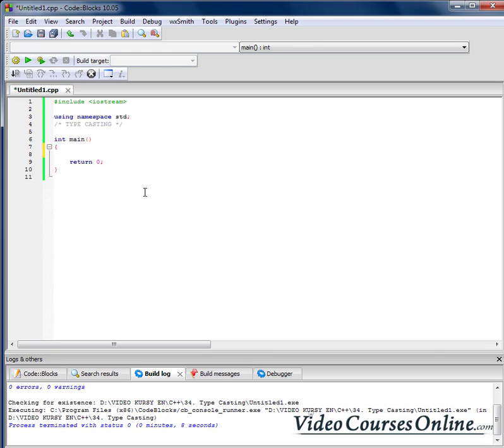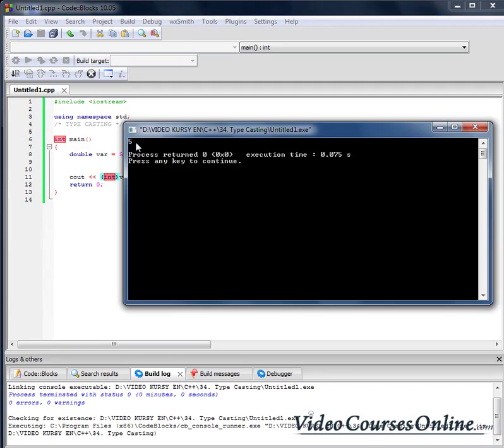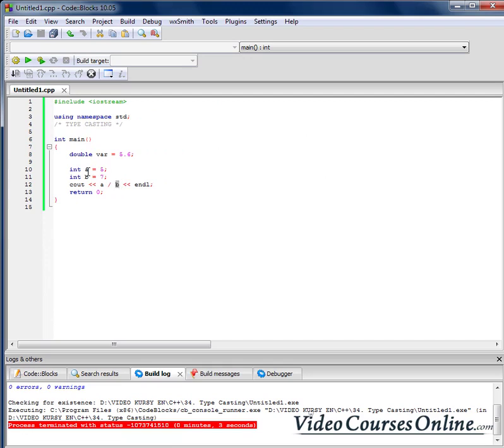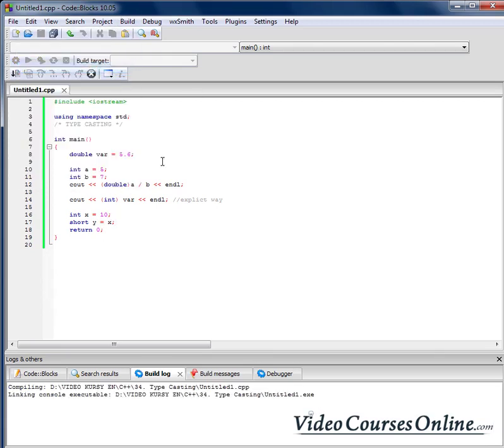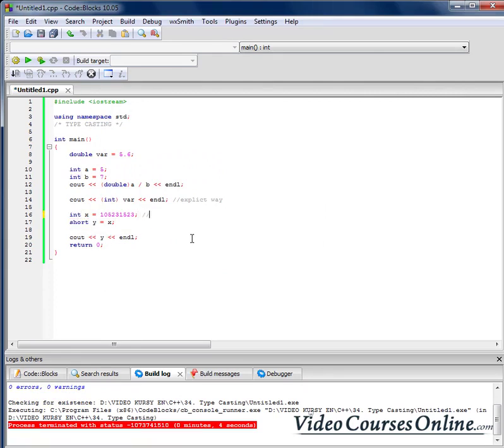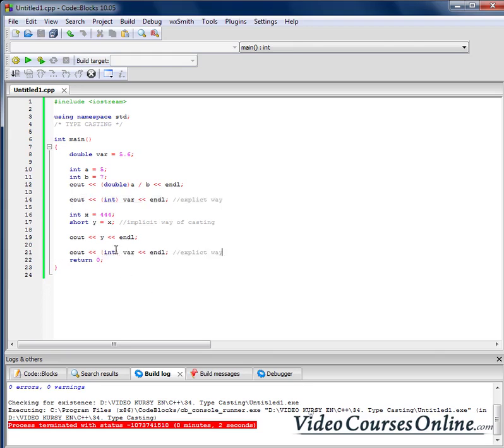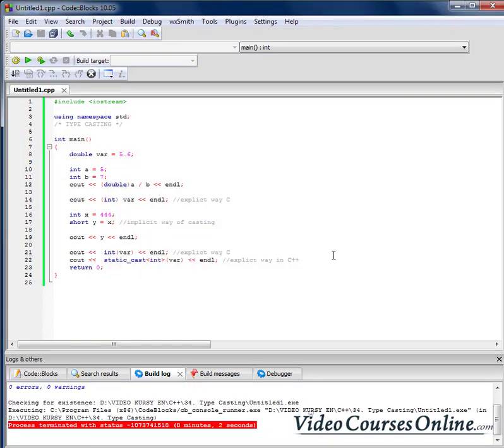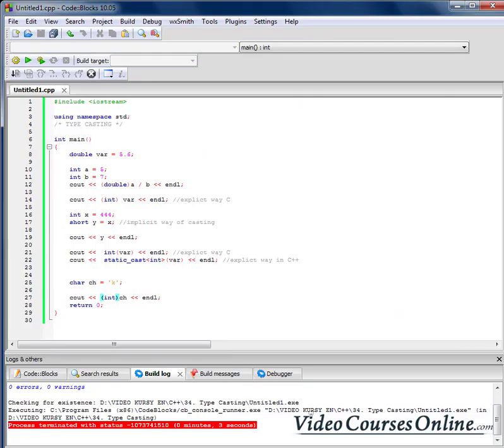C++ | Part 29 | Type Casting